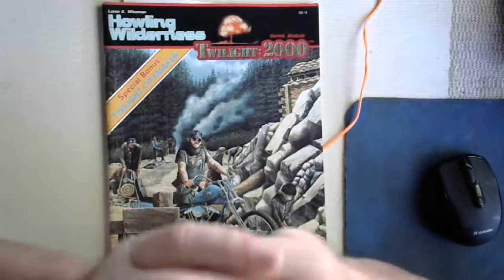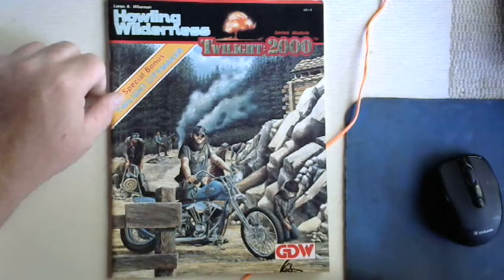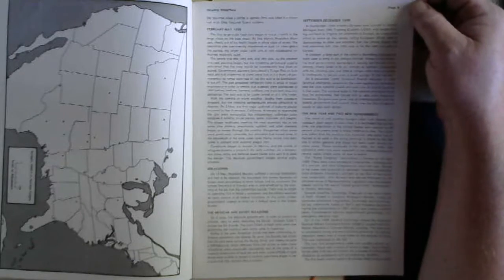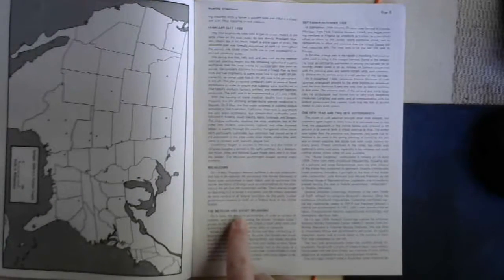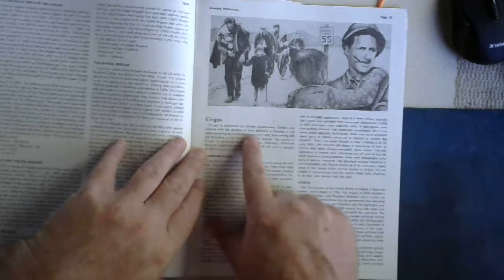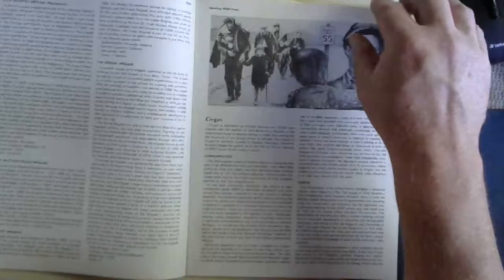Howling Wilderness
A sourcebook for the United States of America describing the event during the years leading up to the war. It describes the preparations for a nuclear attack taken by the government, and why many of those preparations failed. It describes the attack on the United States in November of 1997 and the aftermath of that attack. In addition, it carried the countries future history through May of 2001 and summarizes conditions in the U.S. as of that date. It also deals with the shift in weather patterns in late 2000/early 2001, and the effects this will have.